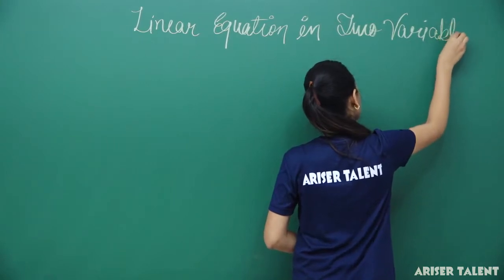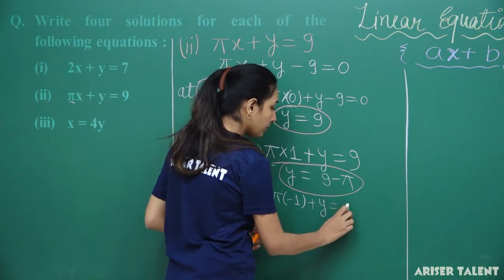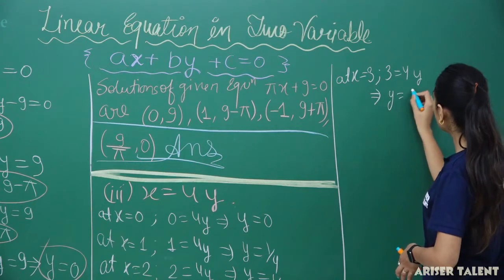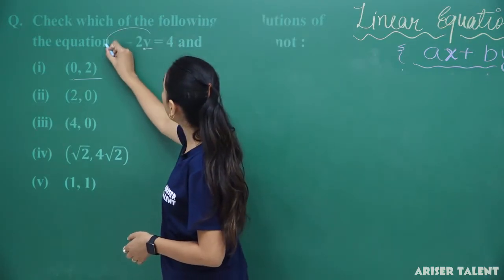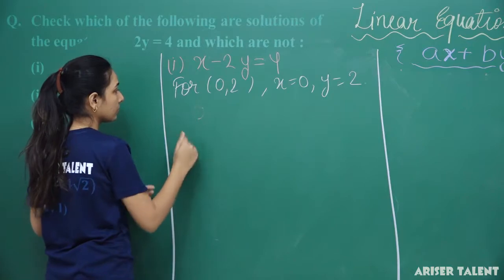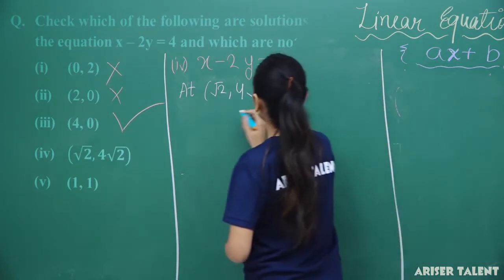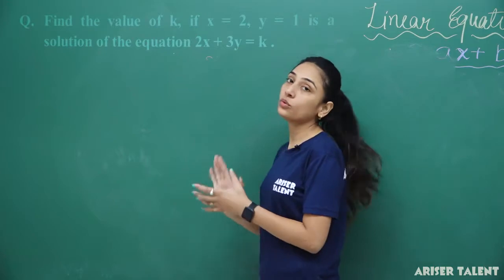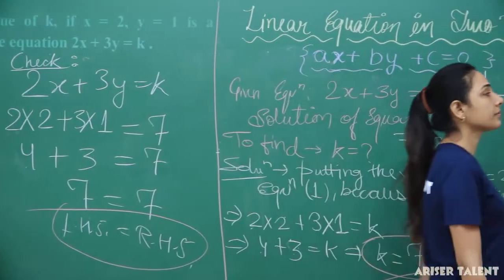Linear Equations in Two Variables | Numericals | Class 9 Term 1 | Complete English Medium | AT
Our courses include:
1. HD Video Lectures designed by top faculty of Kota.
2. Study Material prepared by experts.
3. Test Series to boost your preparation.
4. Previous Papers and Sample Papers.
5. 24X7 Online Streaming Course
6. Mind Maps
7. Access anytime, anywhere using any device Ariser Talent is an online Education platform for JEE, NEET, NTSE & CBSE 7th to 12th The Best e-Learning app for IIT-JEE MAIN & ADVANCED | NEET Medical | CBSE XI&XII | CBSE IX&X (FOUNDATION & NTSE) Preparation.